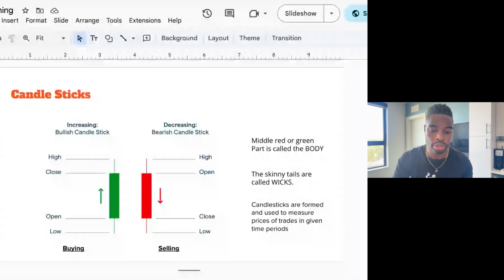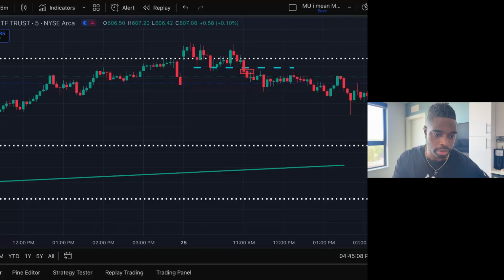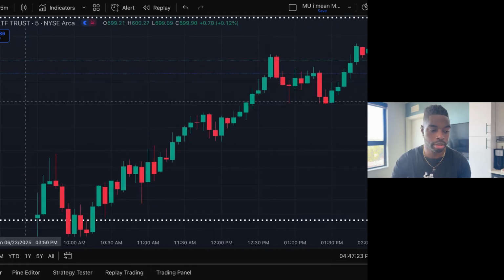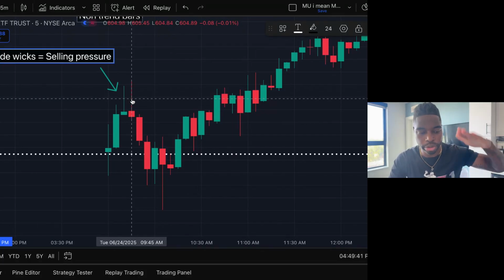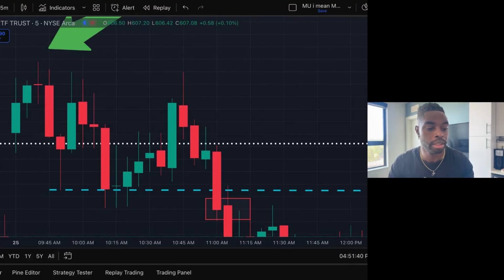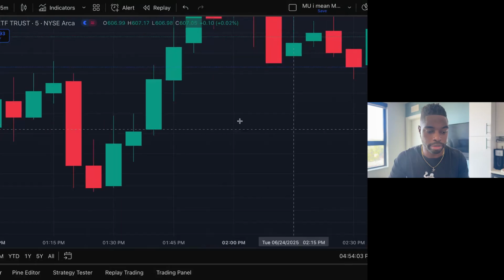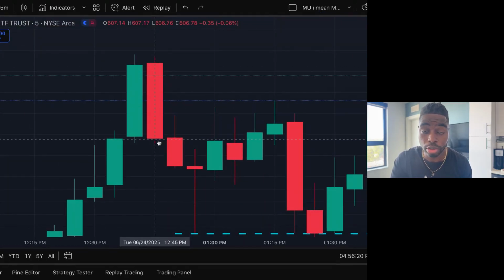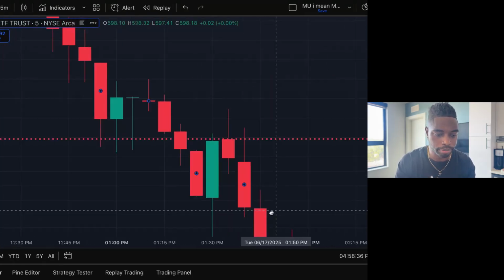How to read price action